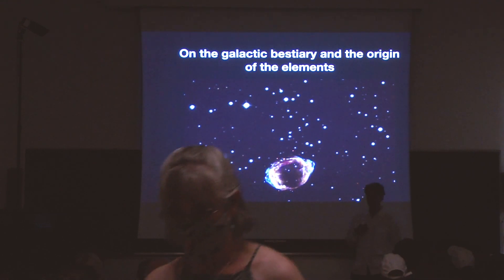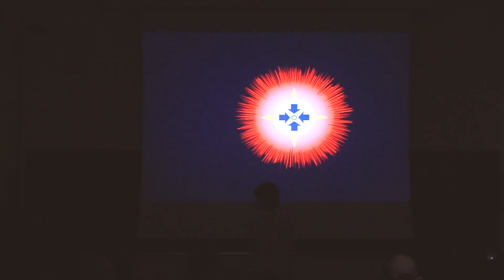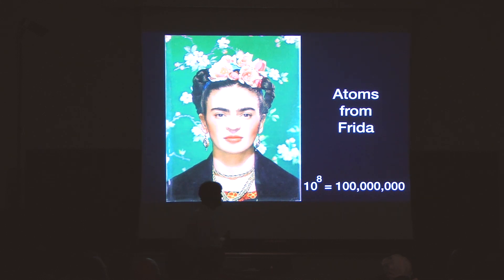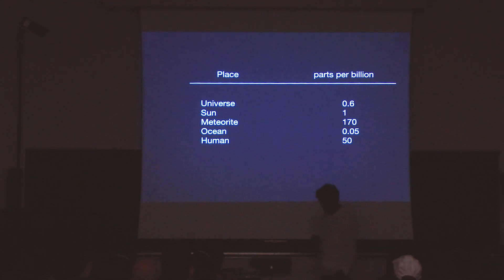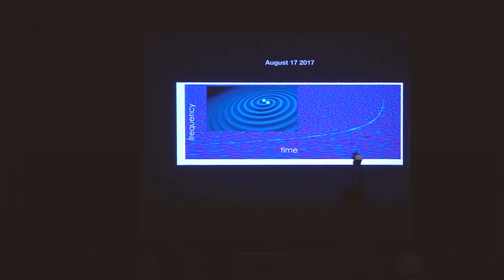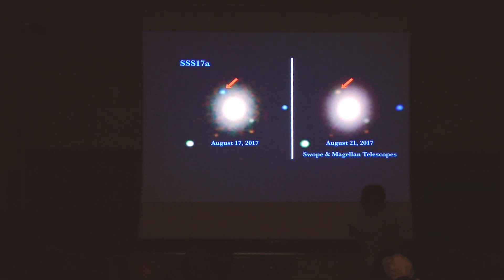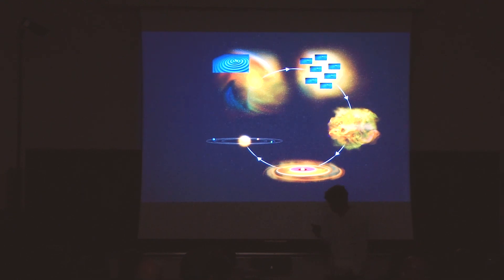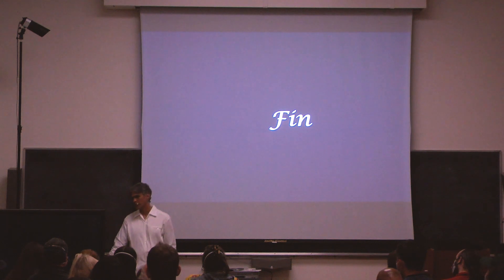On the galactic bestiary and the origin of the elements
Evening with the Stars lecture at Lick Observatory by  Dr. Enrico Ramirez-Ruiz on June 24th, 2022.